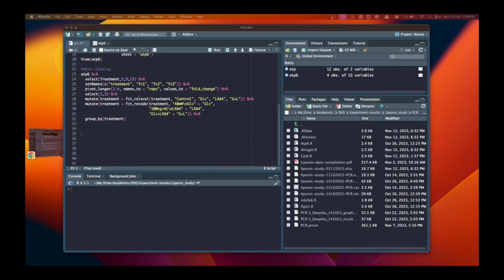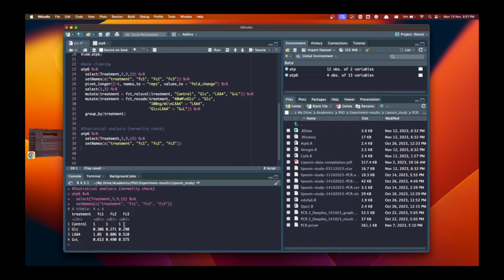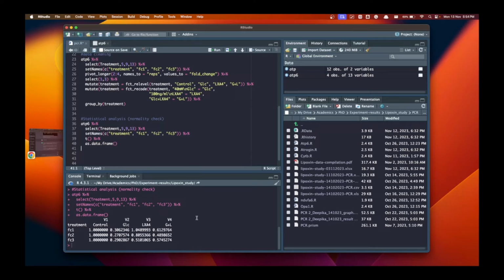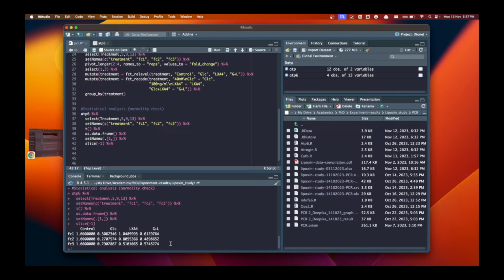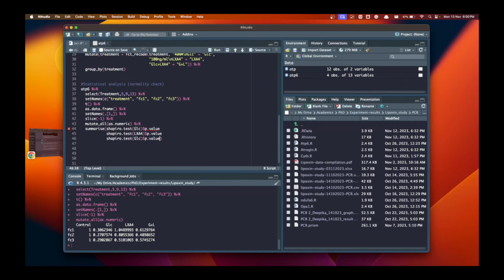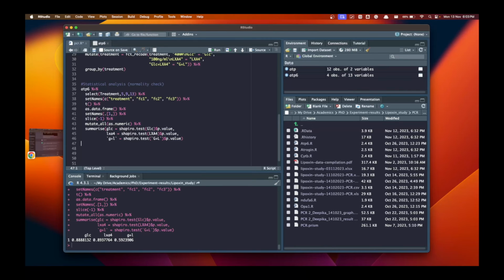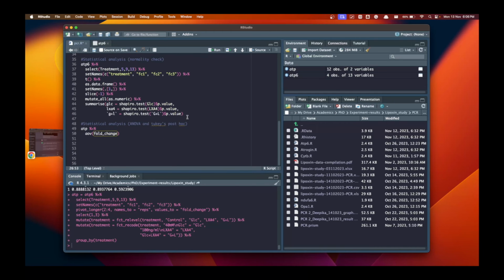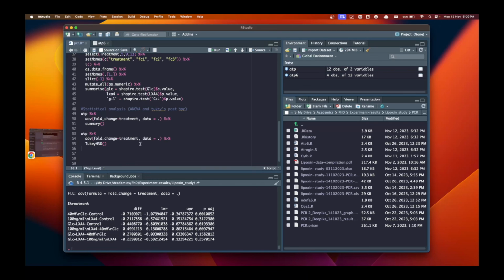R programming for biological data analysis | Performing statistical analysis | Part-3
🎵Study with me Playlist R programming for biological data analysis | Performing statistical analysis | Part-3

In this video, we learn how to perform a statistical test on our data (normality check and ANOVA)

I am a 2nd Year PhD student working in the field of Muscle Biology. to know more about me.